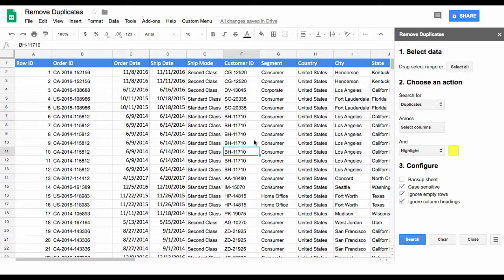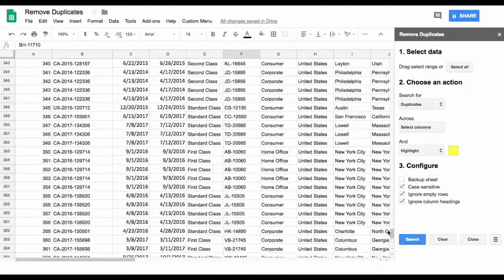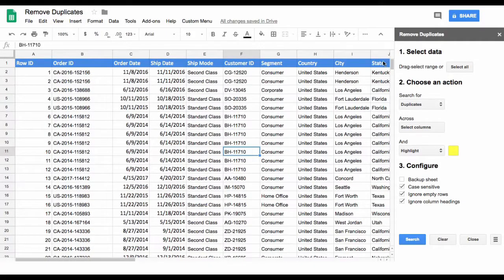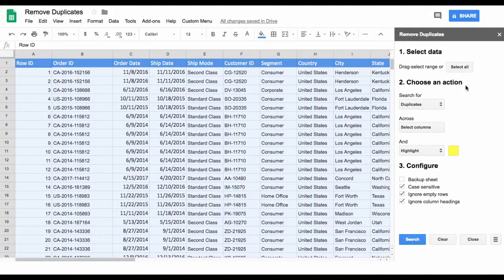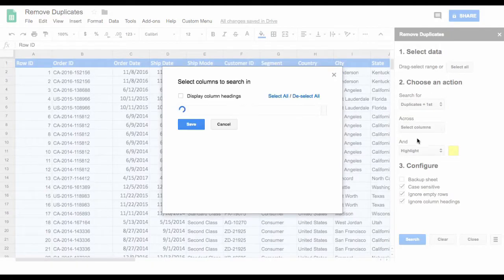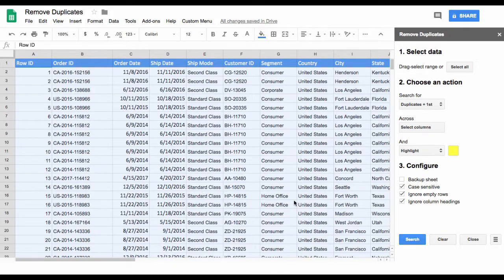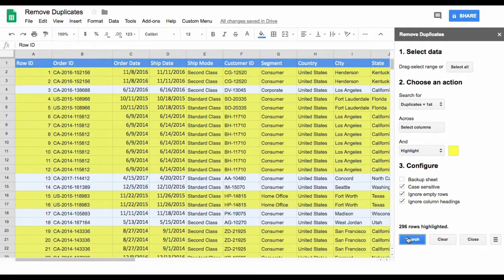Removing Duplicates in Google Sheets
The #1 trusted Remove Duplicates add-on for Google Sheets™. Used by universities, charities and corporations worldwide, including the likes of Google and Lyft. Our add-on takes the pain and difficulty out of searching for duplicate, unique and other types of data. Providing you with results, you can trust.